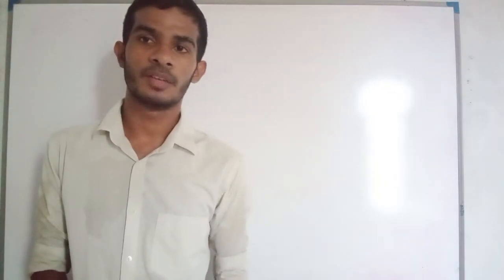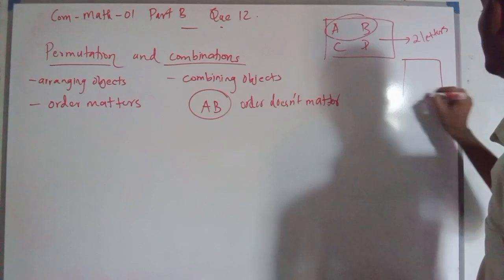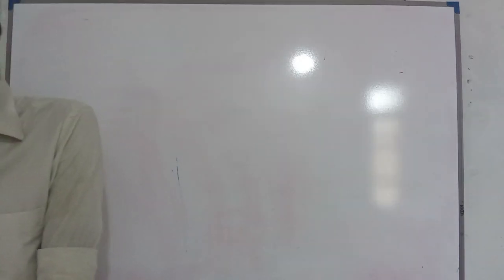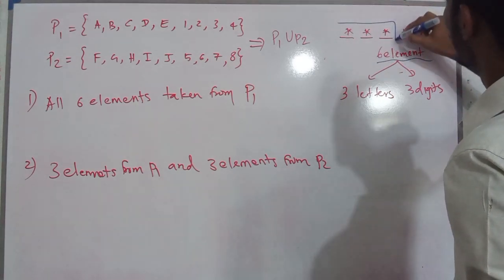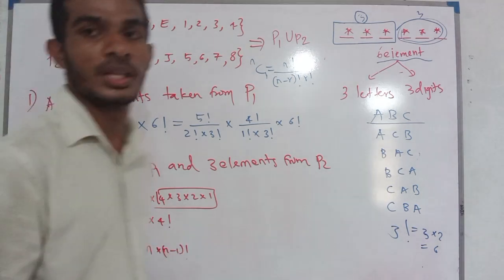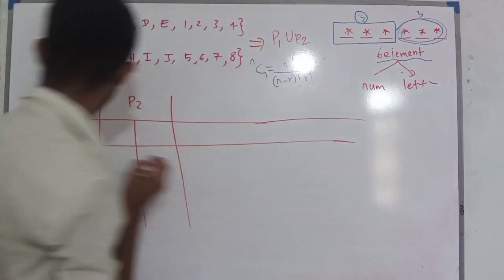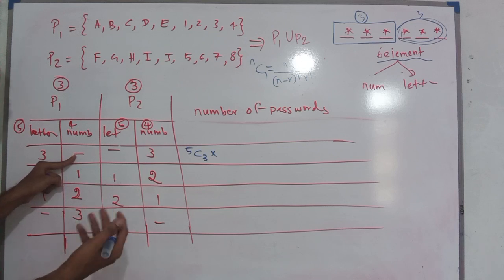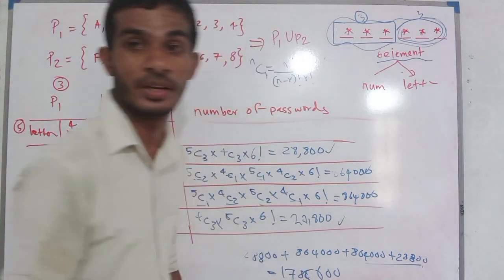Com. Maths 1 Part B 2019 Aug Qué 12 a Permutations and Combinations